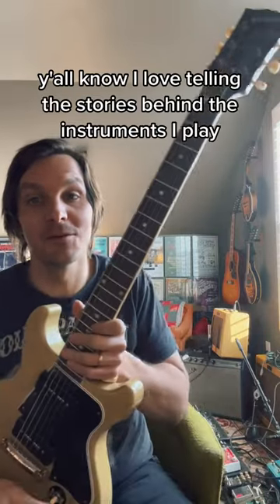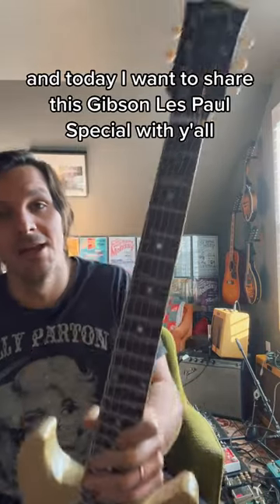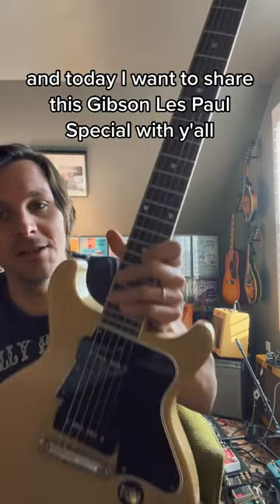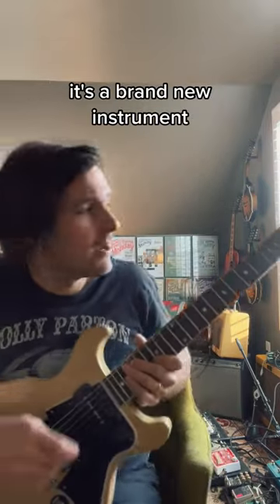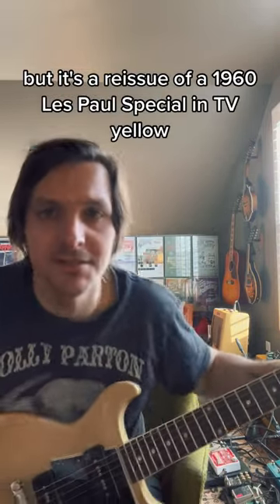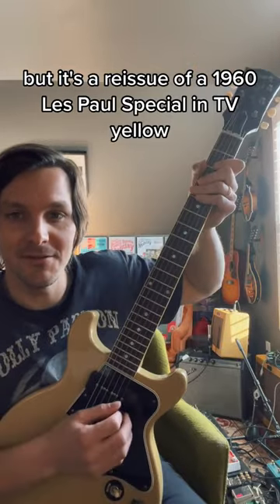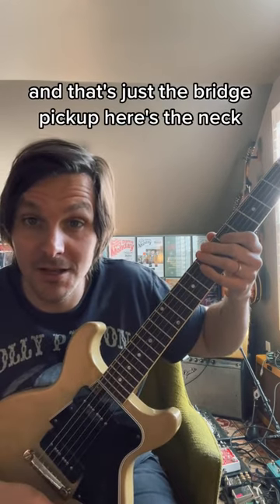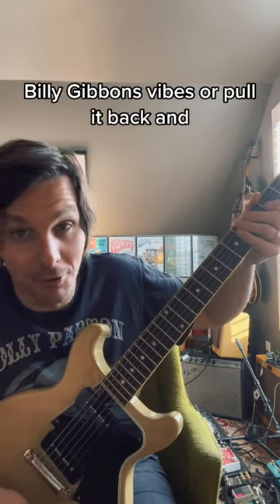story behind the instrument